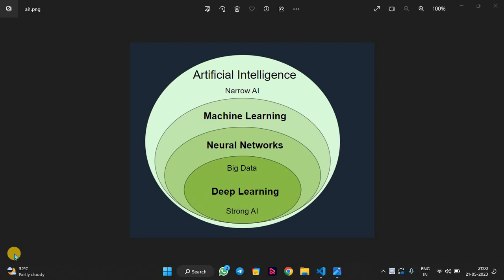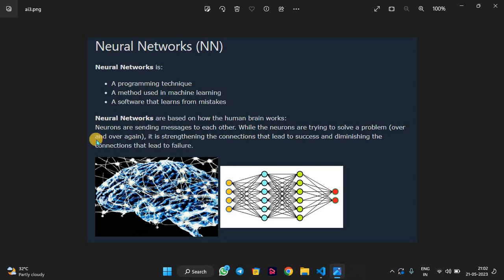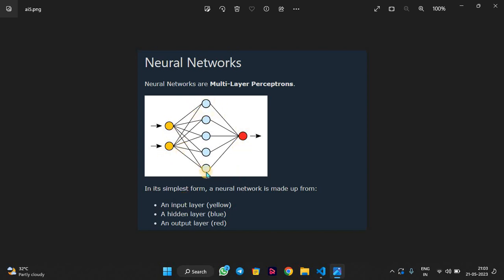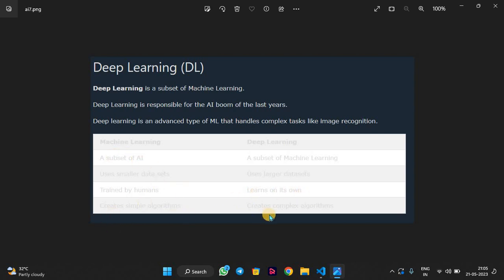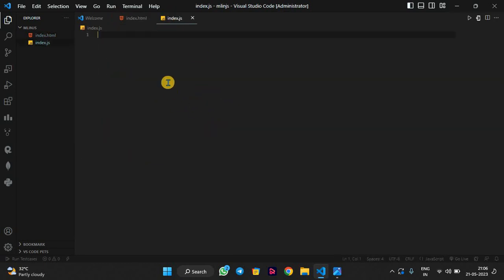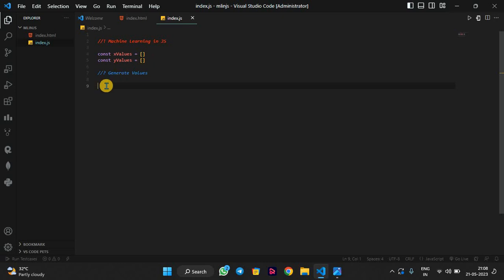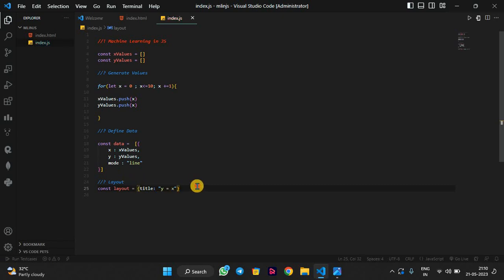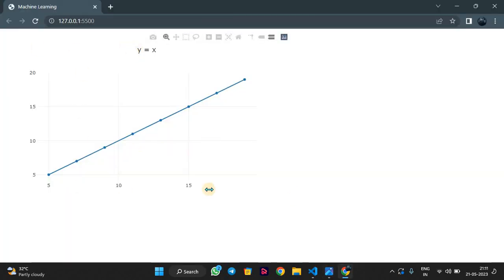Machine Learning in JS Intro | Plotly Library in JS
Stay with us to learn more about Machine Learning in Javascript...